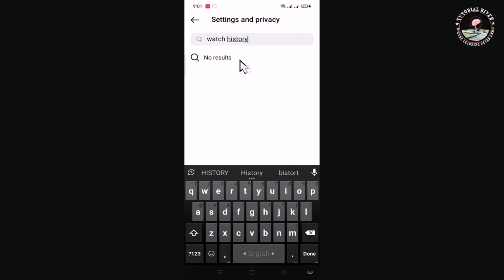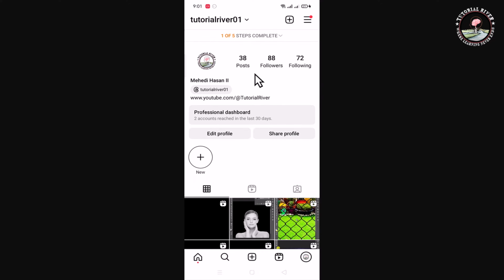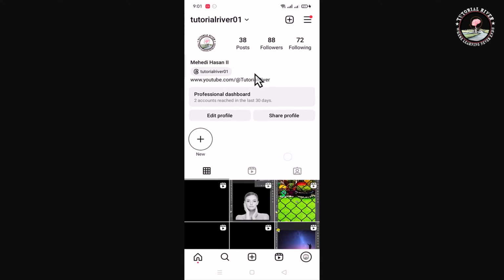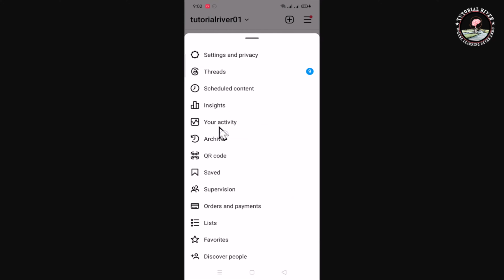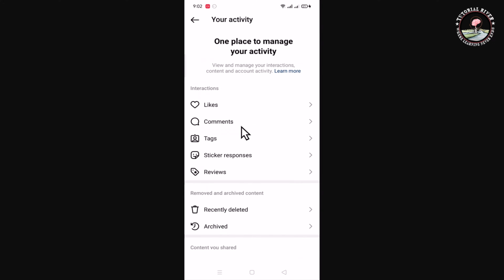How To See Watch History On Instagram (Android & iOS)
Discover how to see/view/check/find Watch History On Instagram with our easy, step-by-step guide. your Instagram experience today.

Video Parts:
0:00 Info & Intro
0:10 open Instagram
0:24 Settings & Privacy
1:02 Likes
1:50 Ending & Outro